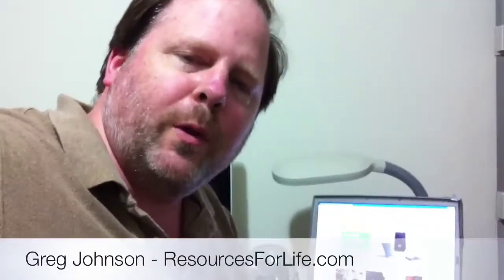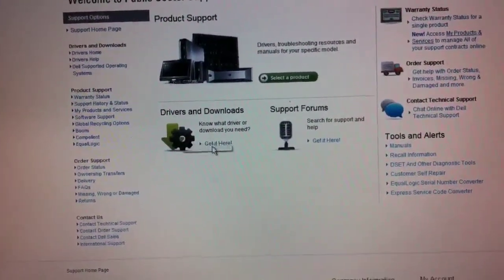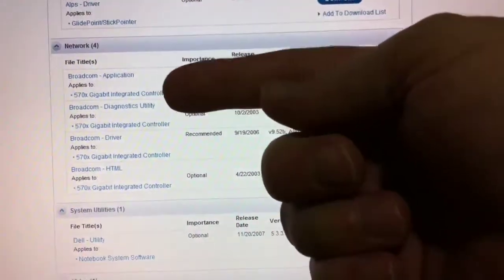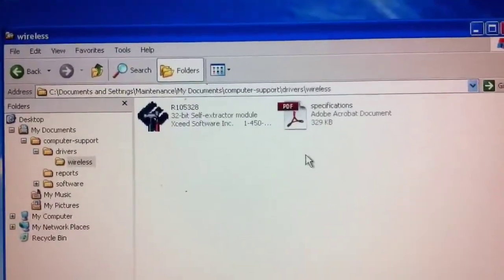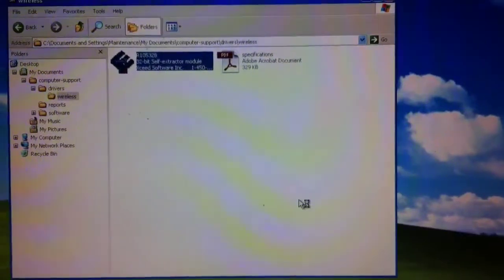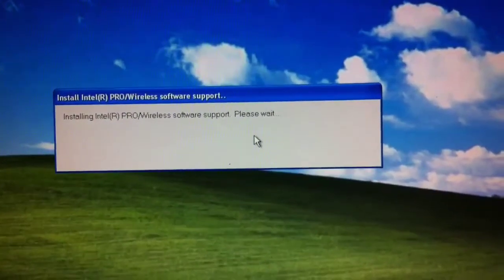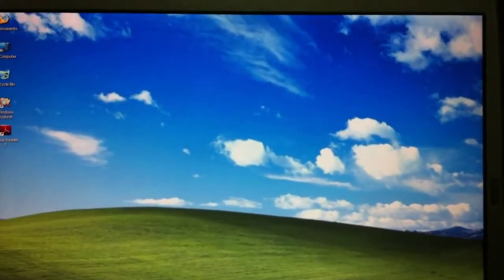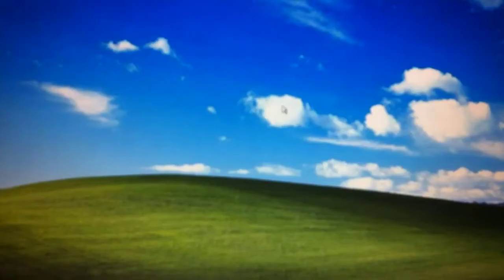Dell Wireless Driver (1 of 3) - Windows XP Setup - Part 13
This is part 13 in the series on how to install, setup, and configure Windows XP. Installments 13, 14, and 15 look at the challenges of finding, downloading, installing, and configuring wireless network card drivers for a Dell Latitude D600 with a Dell Wireless 1450 (Broadcom) wireless network card.